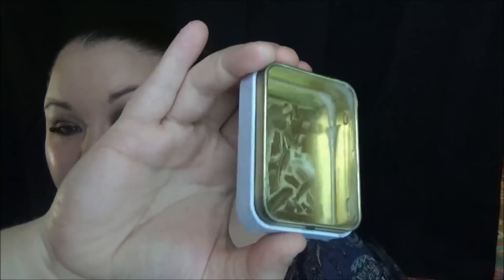BYE BYE BEAUTY COLLAB - UPDATE #2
Here's my second update: Seven products down and twenty-two more to go.

Please check out everyone else's channel and collab videos!!!